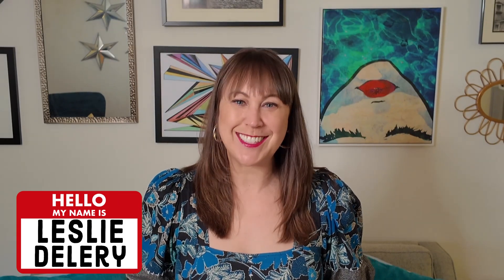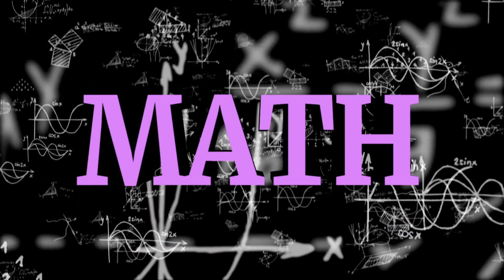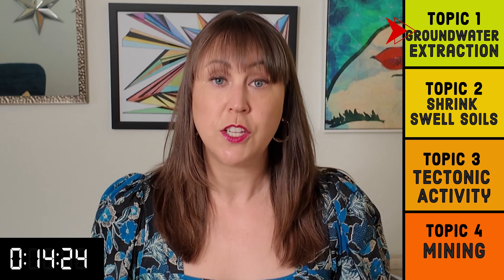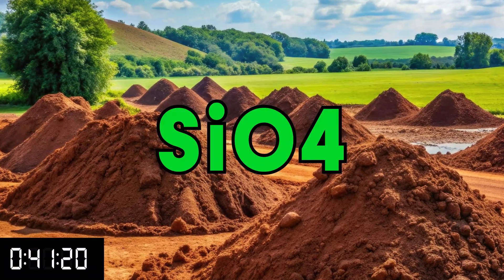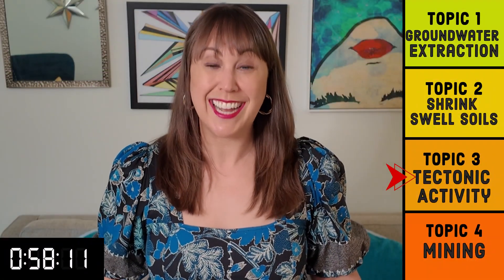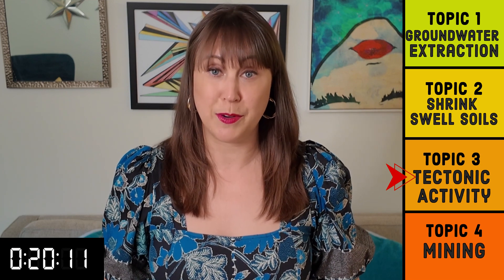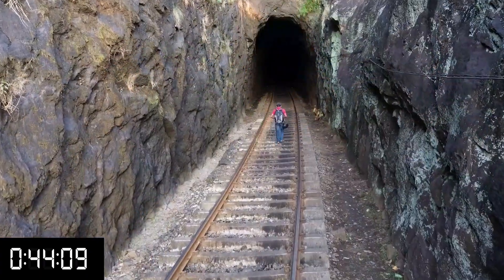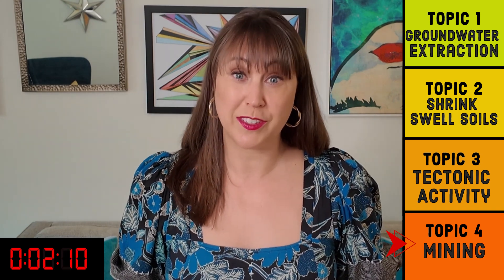SCIENCE: The Ground Movement of Subsidence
🚨 Sinking Cities & Silent Threats: The Science of Subsidence 🌍⬇️
Join Leslie Delery on I Heart STEM to Uncover the Hidden Crisis Beneath Our Feet!

Did you know 35 buildings on Florida’s coast are sinking 400% faster than nearby cities? 😱 From vanishing groundwater to tectonic chaos, this episode dives into the shocking science reshaping our world—and how we’re fighting back!

Today's Syllabus📝
💧 Groundwater Pumping: Why extracting H₂O collapses the ground (and how we’re fighting back!).

🏠 Shrink-Swell Soils: Why your house might crack if you don’t water your lawn.

🌎 Tectonic Tricks: How Earth’s “balancing act” creates sinking cities… and the radar tech saving lives. 🛰️📉

⛏️ Mining Mayhem: Ancient mines vs. modern fixes—why filling voids with sand could save your sidewalk. 🚧✨

Don’t let your brain sink into FOMO! 🧠🔔